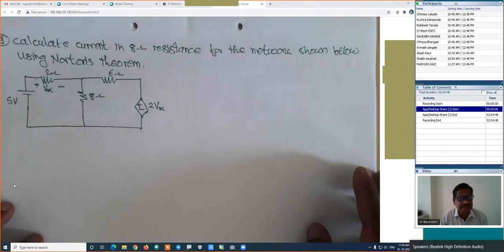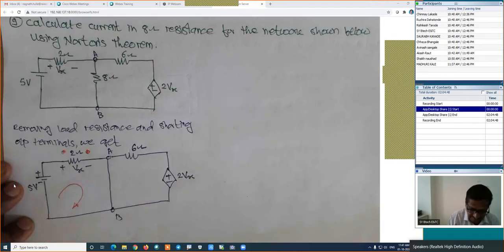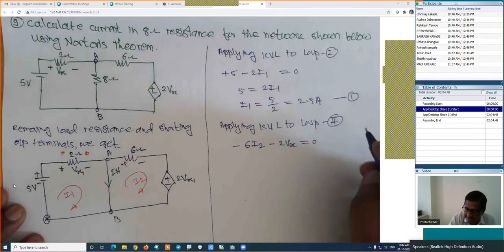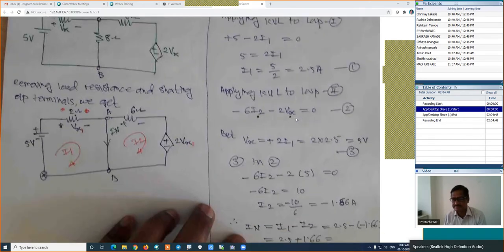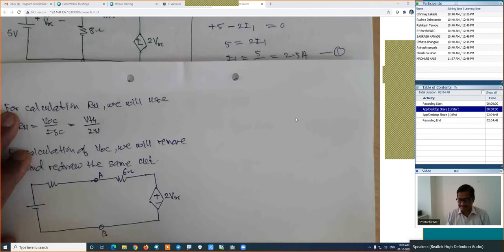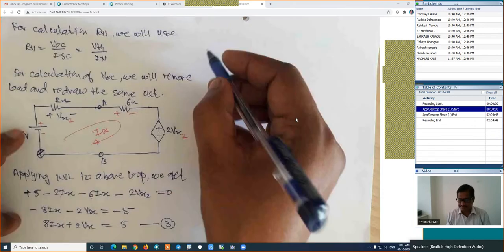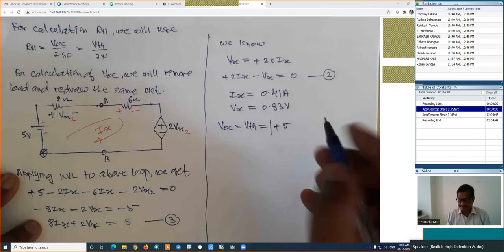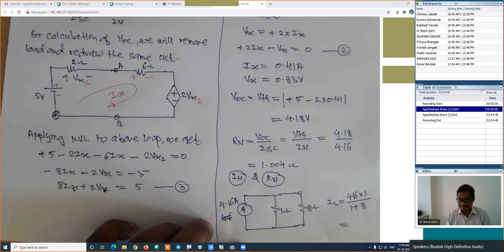Problems on Norton's Theorem - 9 by Dr. Nagnath Hulle